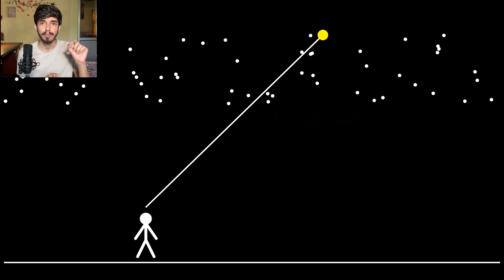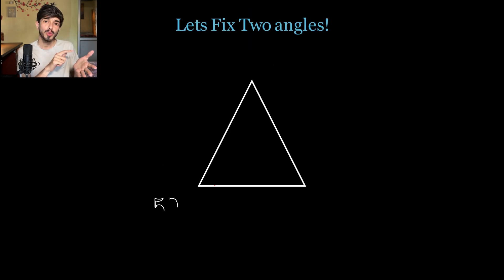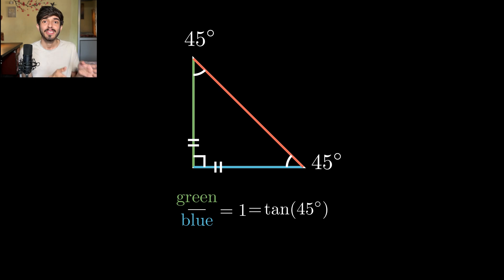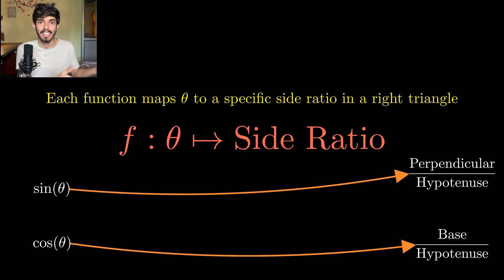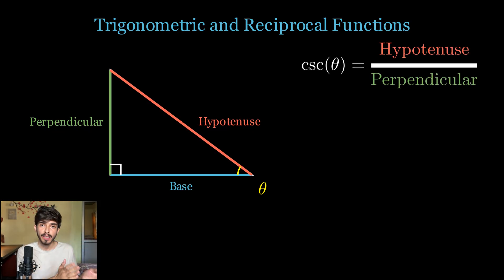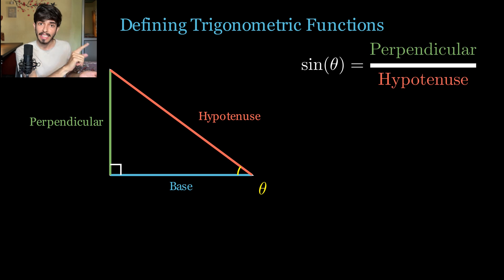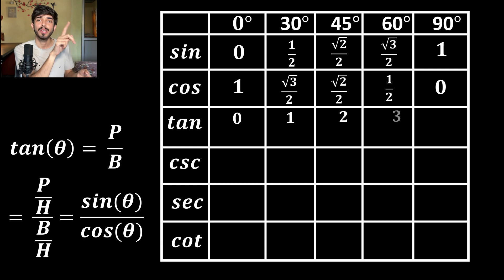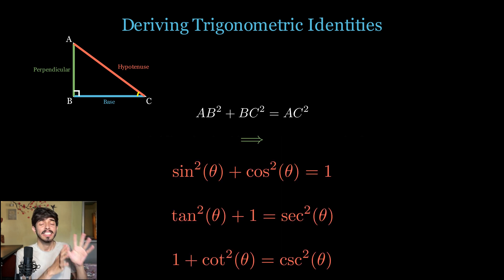Trigonometry Grade 10. Everything you need to know!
In this video you learn everything you need to know about trigonometry at grade 10 level!